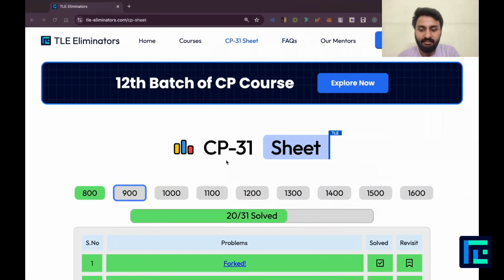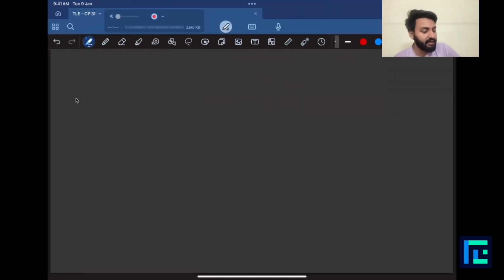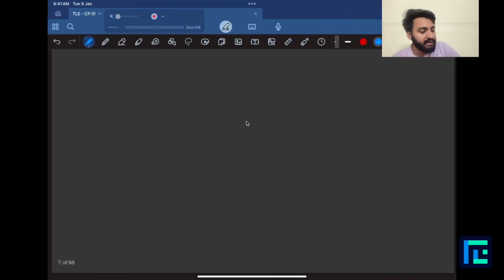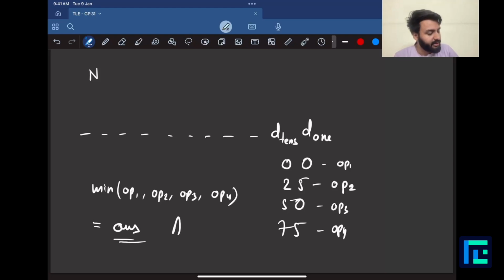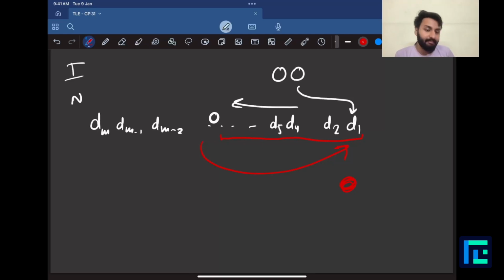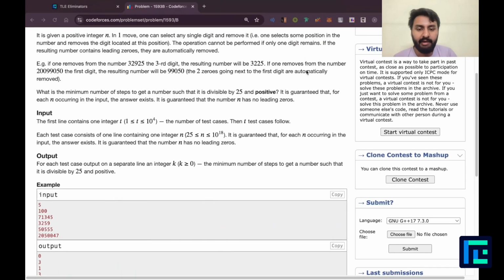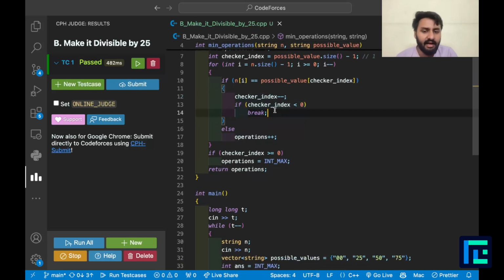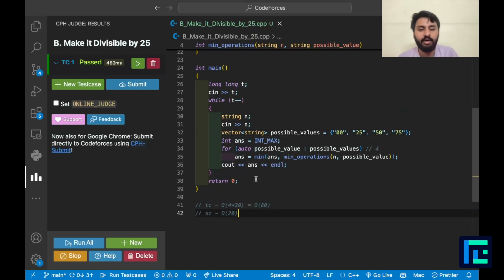#21 Make it Divisible by 25 | Video Solution | 900 Rated | CP-31 Sheet | Best Codeforces Problems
In this video, we will cover Problem #21 - Make it Divisible by 25 of the 900-rated problems from our TLE’s CP-31 Sheet - by Priyansh Agarwal.

Timestamps-
00:00 Reading the problem
5:25 Expected Time Complexity
7:58 Approach
18:38 Code